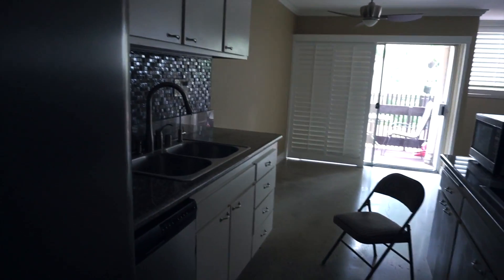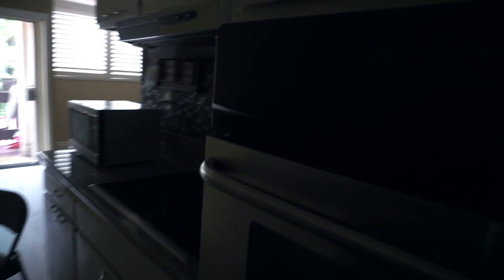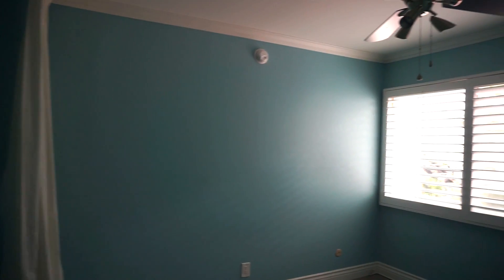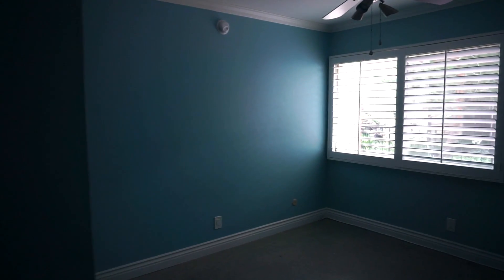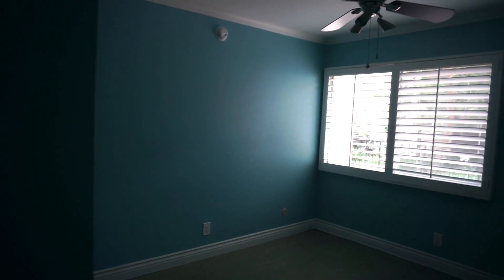My EMPTY Apartment Tour! Home Makeover Before + After!